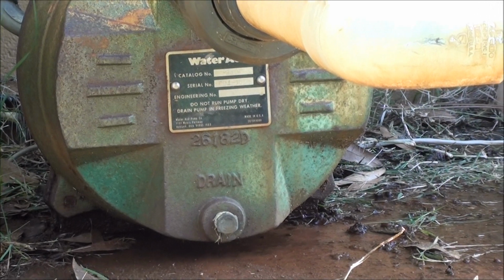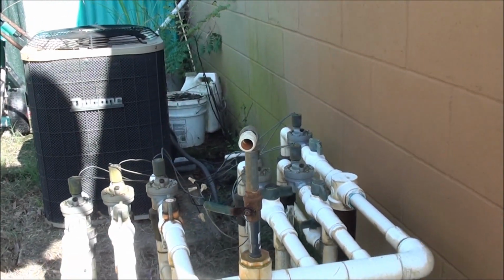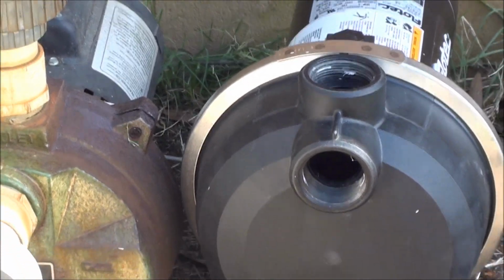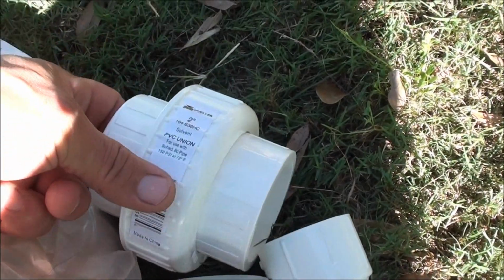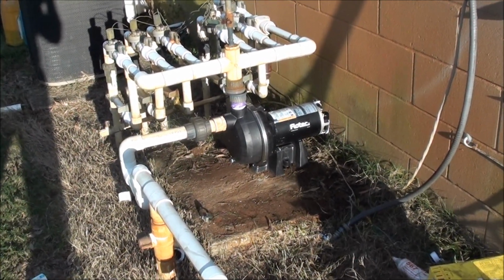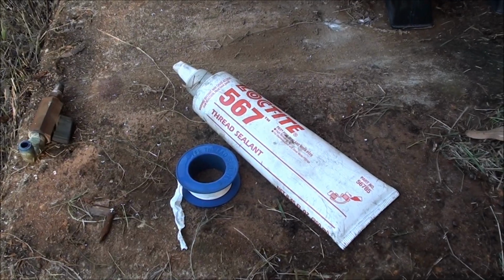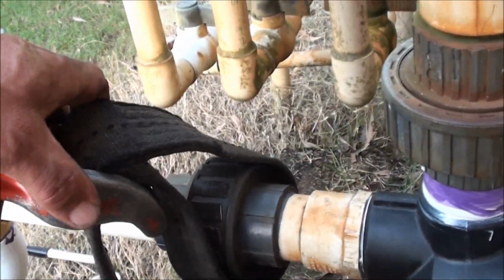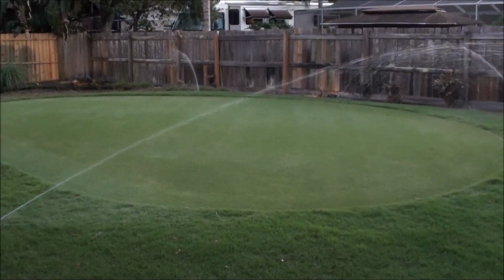Irrigation water pump replacement (1)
replaced my irrigation pump do to shaft seal leak and bad bearings
bad results with new sprinkler pump